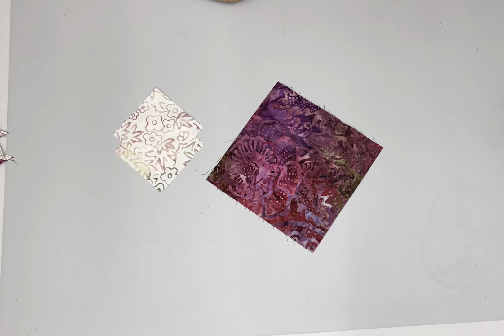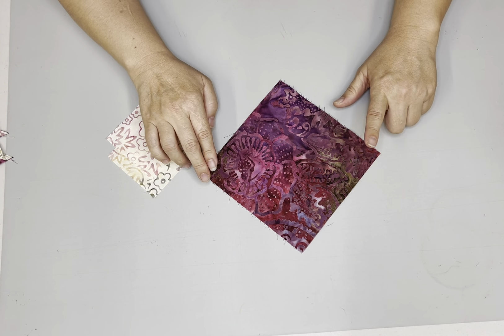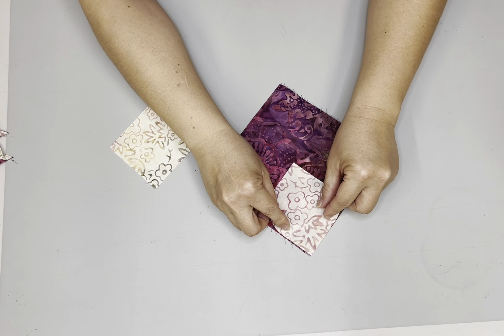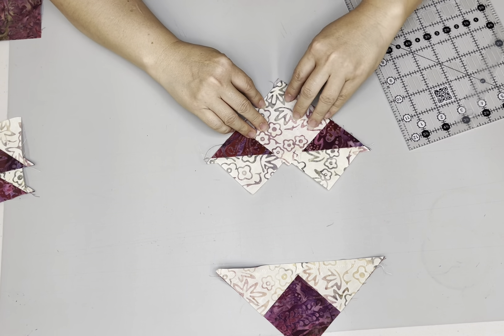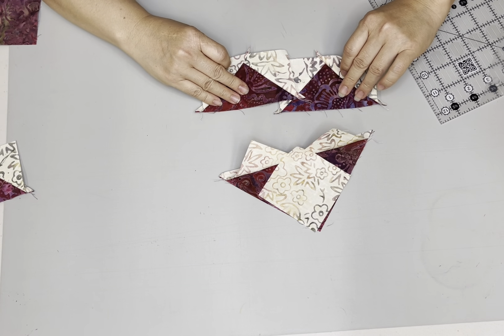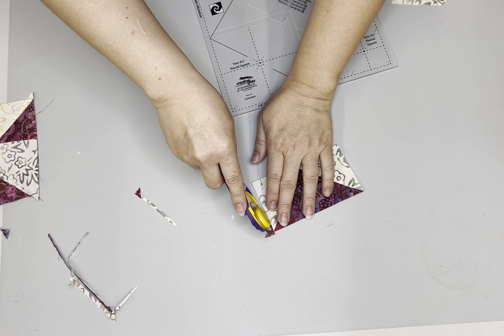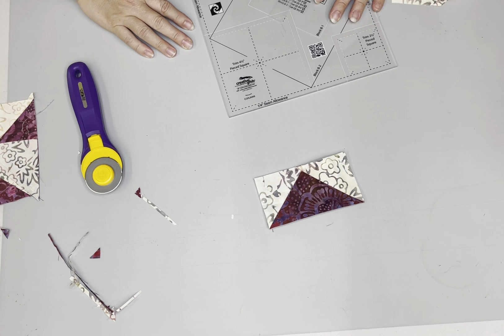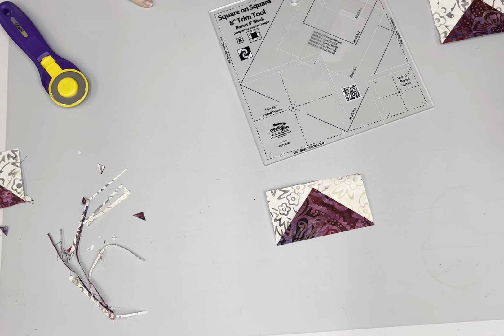Four At A Time Flying Geese Tutorial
Maile demonstrates how to create perfect Four at a Time Flying Geese! This tutorial is for those of you in our Plum Fusion Block of the Month program, or for anyone who is looking for a quicker way to get those Flying Geese taken care of!